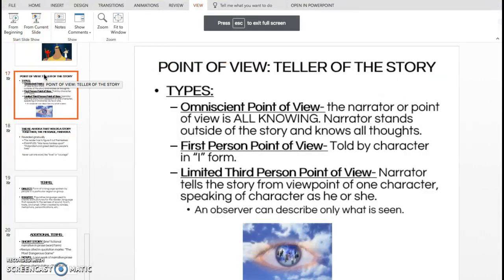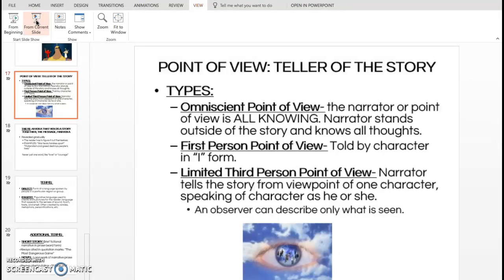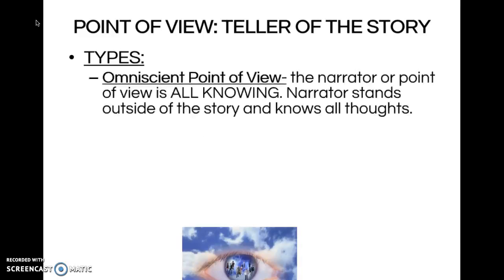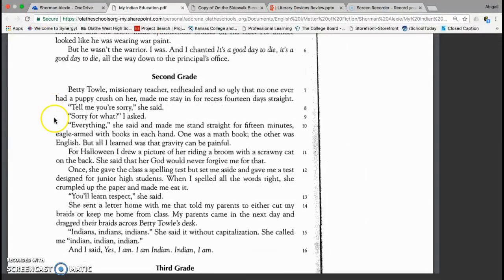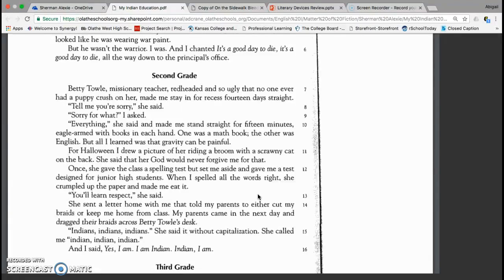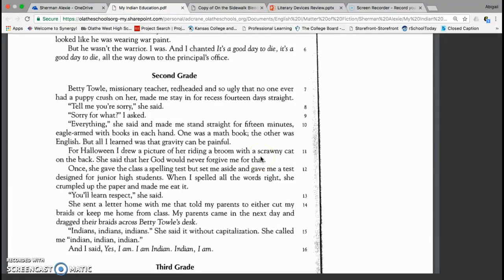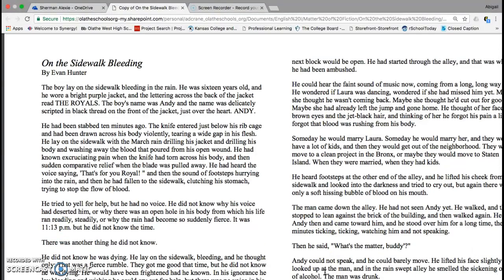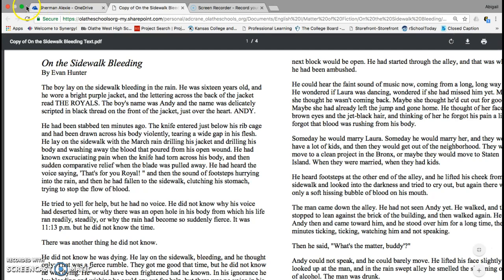Point of View